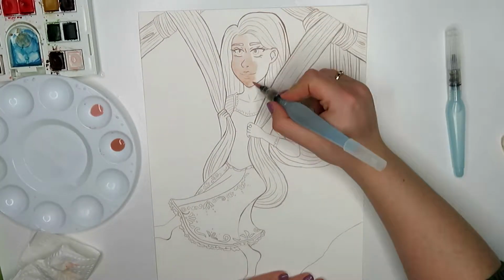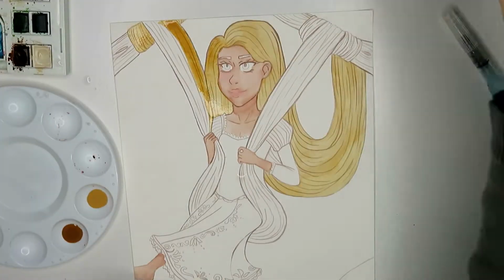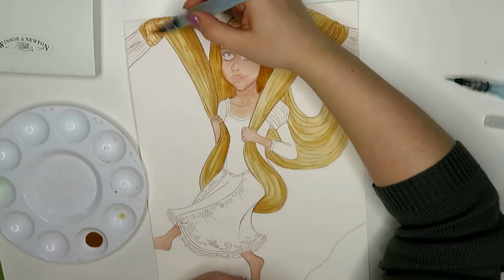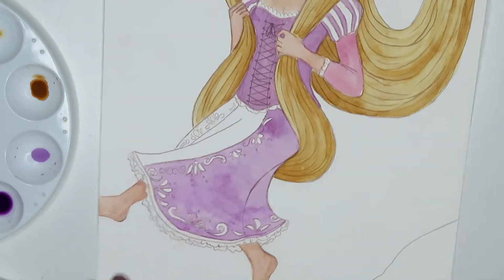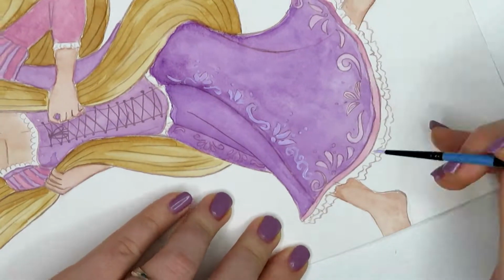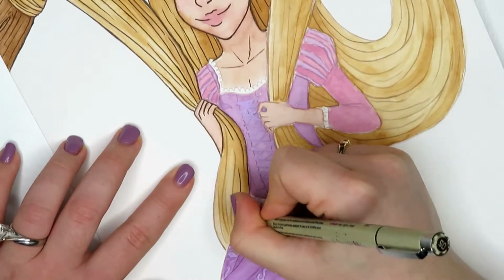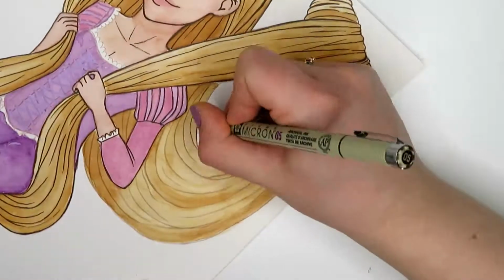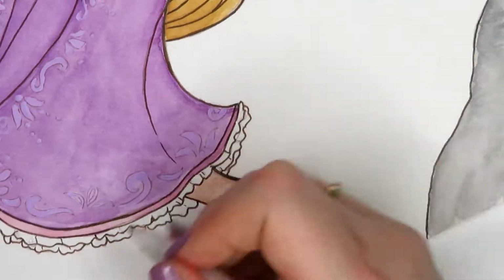Rapunzel Painting | Artmas Day 9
Artmas day 9. Today I am painting Disney's Rapunzel from tangled with watercolors.

-Supplies I use most often-
Kuretake 36 Pan Watercolor set
Watercolor brushes
Winsor & Newton Watercolor Pan Set
Prismacolor Col-Erase Pencils
Sakura Micron
Sakura Jelly Roll
Canson Watercolor Paper
Canson Sketchbook